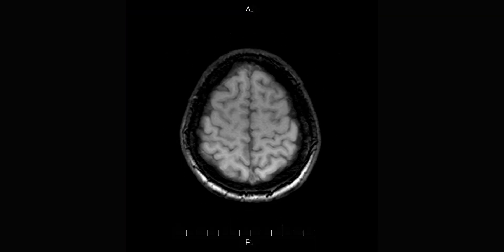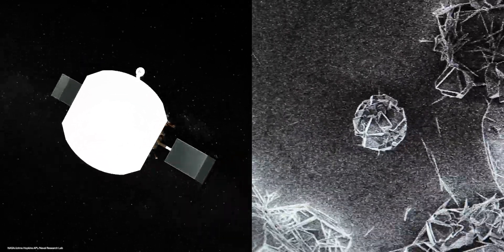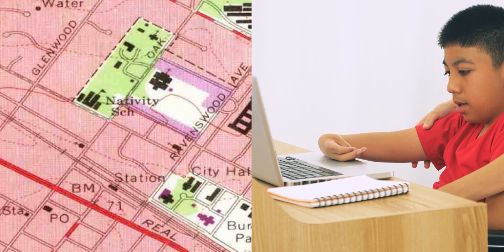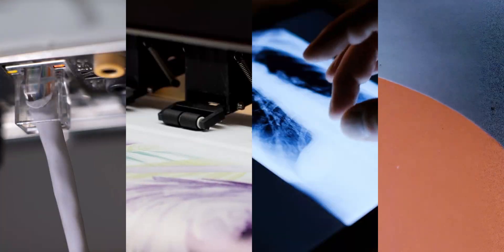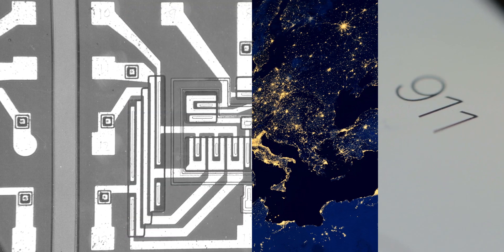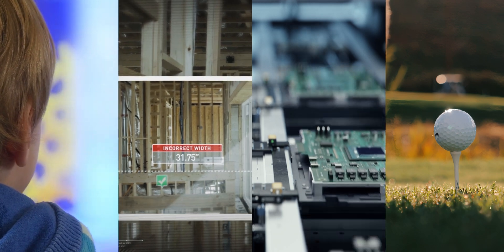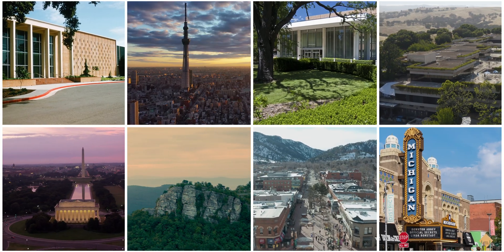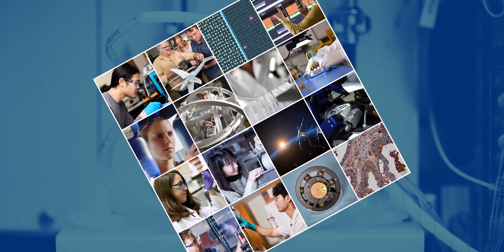SRI: Turning "what-if" into reality for more than 75 years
Learn more about SRI, an independent nonprofit research institute with deep roots in Silicon Valley that's had a profound impact on every one of our lives. Our mission: To create and deliver world-changing solutions for a safer, healthier, and more sustainable future.